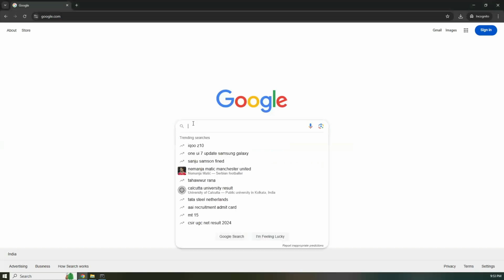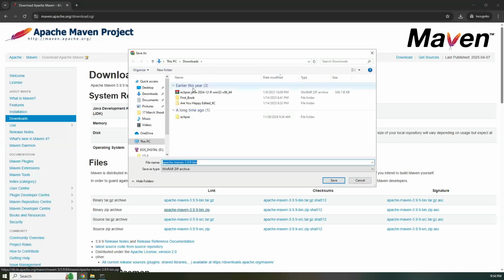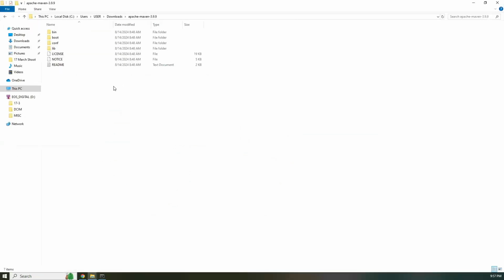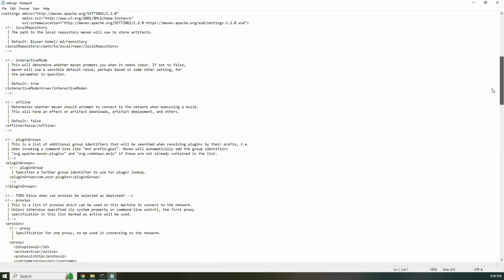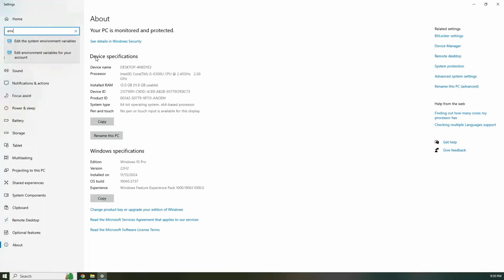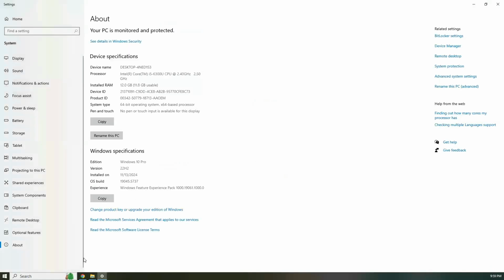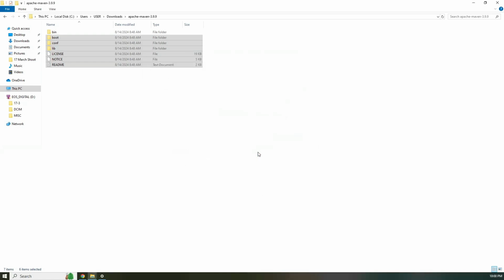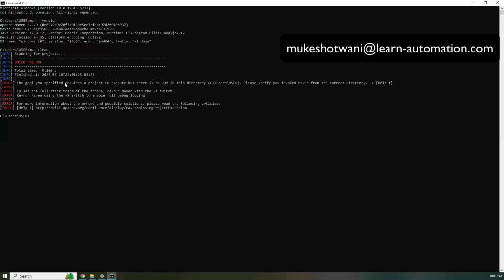How To Install Maven On Windows 11 | Windows 10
In this video, we will discuss how to install maven on windows 11 and windows 10. Maven is a powerful project management and build automation tool, and setting it up correctly is the first step towards smooth Java and automation projects.

00:15 Introduction to How To Install Maven On Windows 11
00:16 Download Maven
02:13 Extract Maven Files
02:25 Set Environment Variables (MAVEN_HOME, PATH)
05:51 Verify Maven Installation

Ready to get started? Create your account now and begin automating in minutes